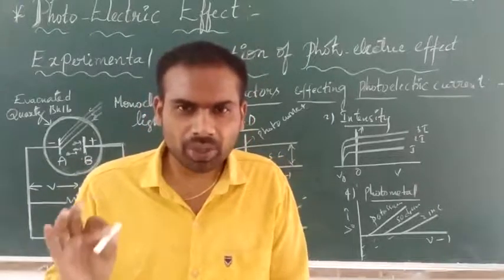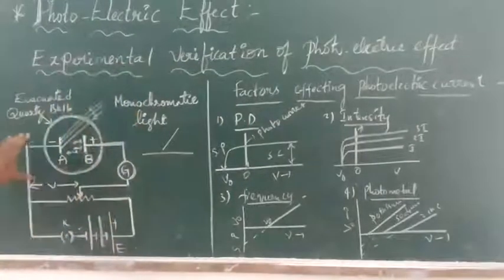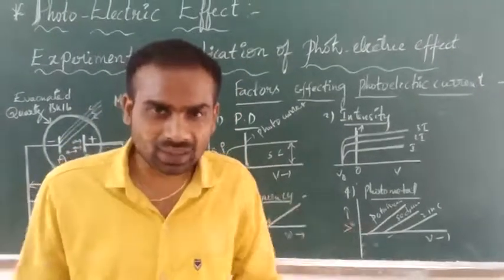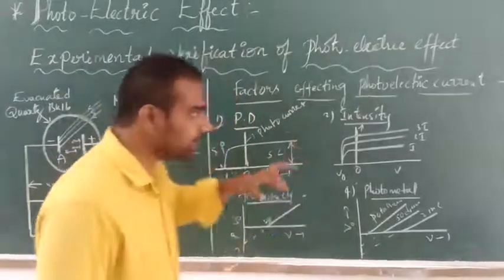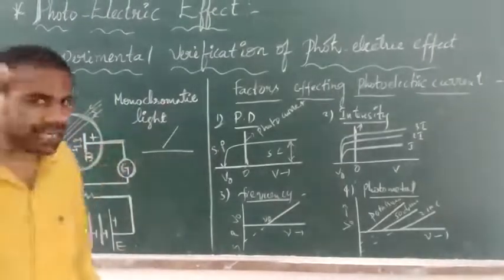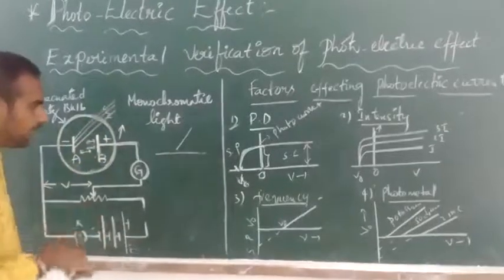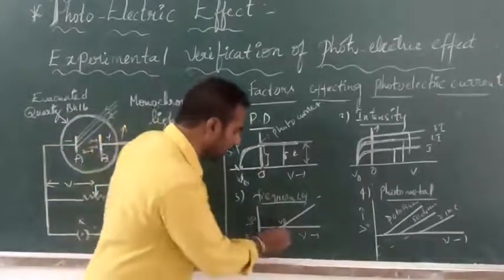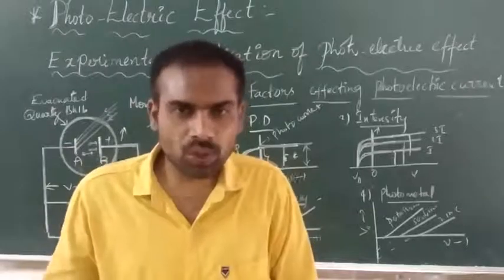Class:Unit 1:Photoelectric effect, experimental verification of photoelectric effect.